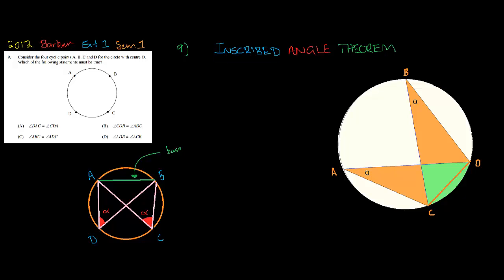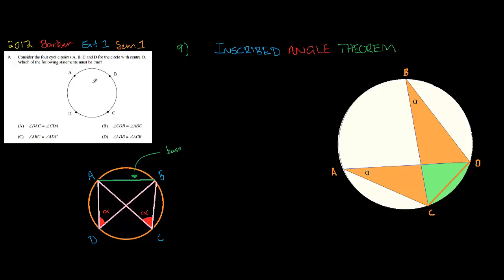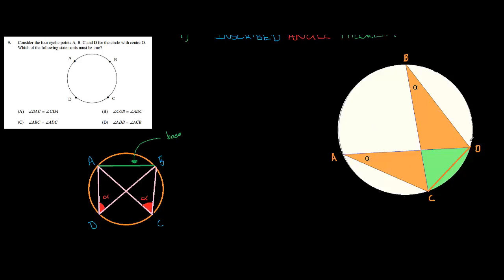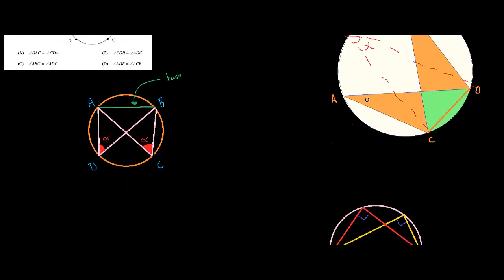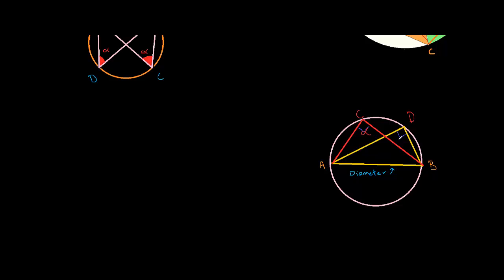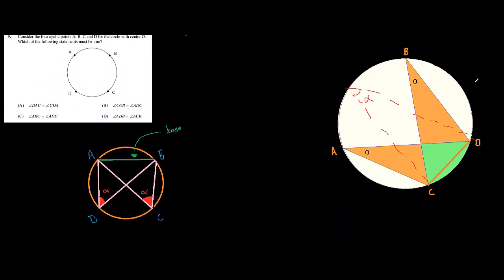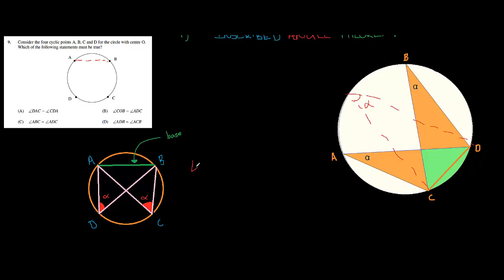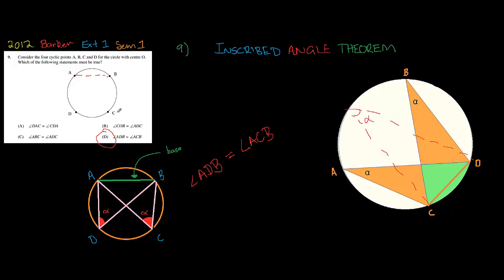BARKER COLLEGE 2012 Extension 1 Sem 1 Exam Question 9